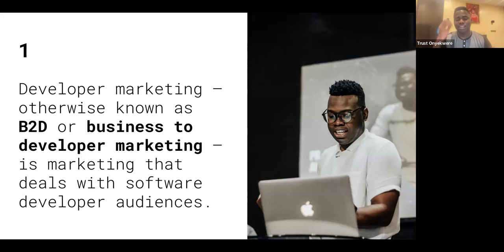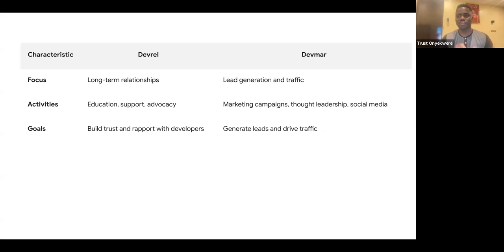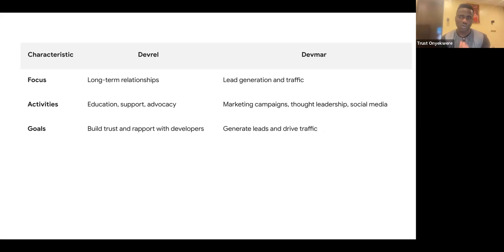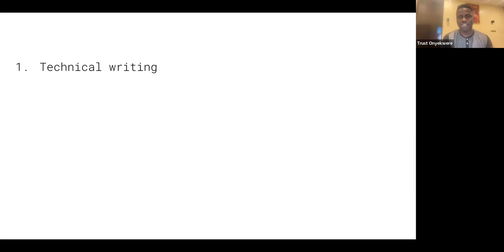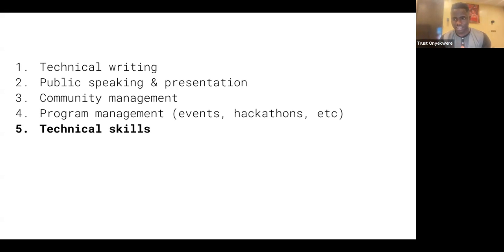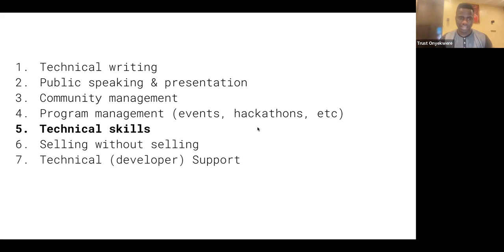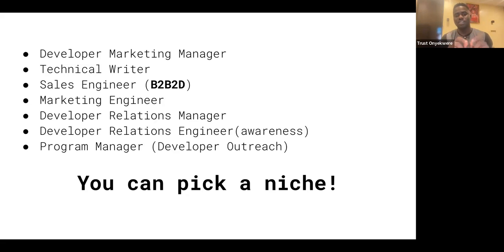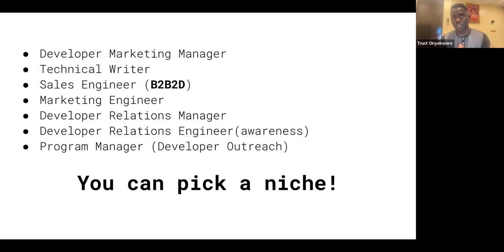[Webinar] How to become a developer marketing manager